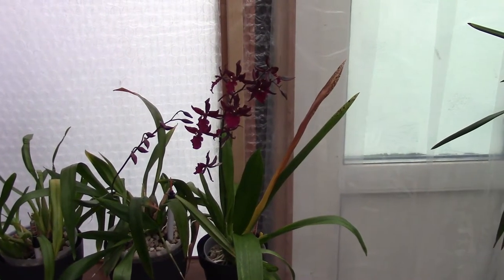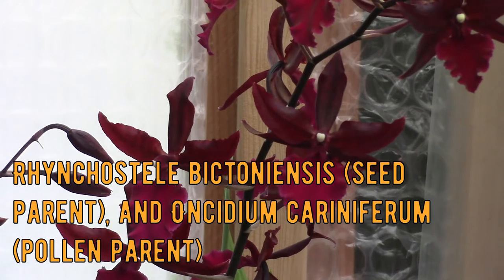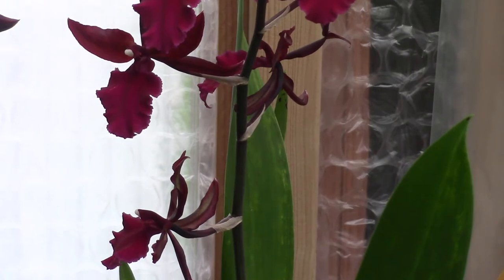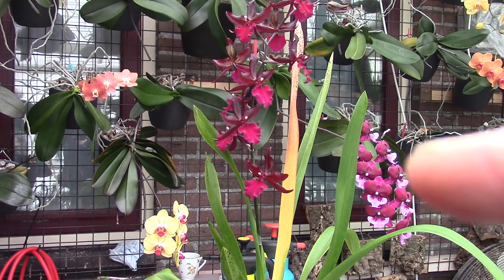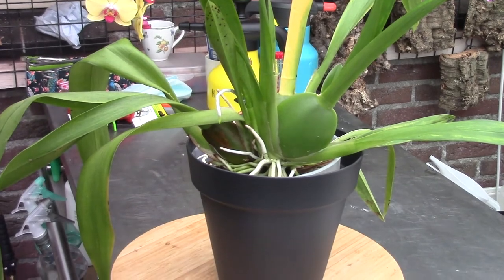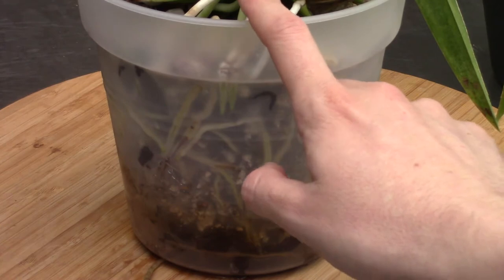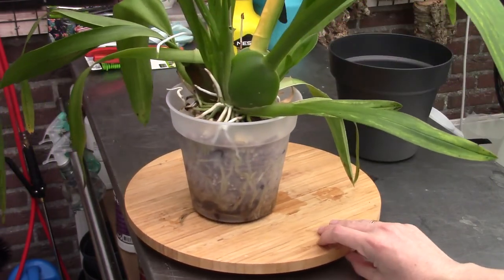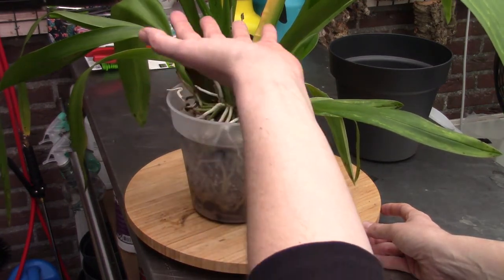Colmanara Masai Red orchid care video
Today I have a very special video to share! My first care collab with Nina from Ninja_orchids here on YouTube! I am really excited to share all I know about this orchid and its care with all of you guys. BUT never forget a am talking about the care in my climate, that is very imported. So what works for me doesn´t always have to work for somebody else in there climate! Something to think about every time you check a video about the care of an orchid.

If you like to join this care collab, please leave a message in the comment section and I will get in contact with you!

Happy Growing and Enjoy! :D